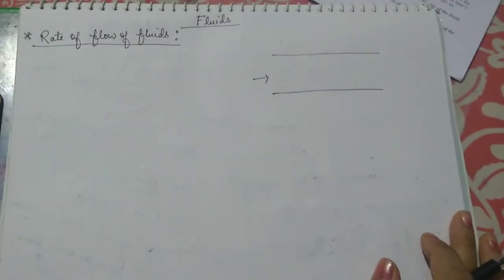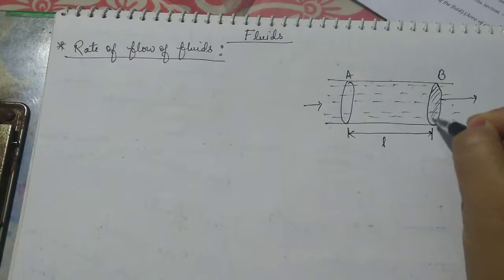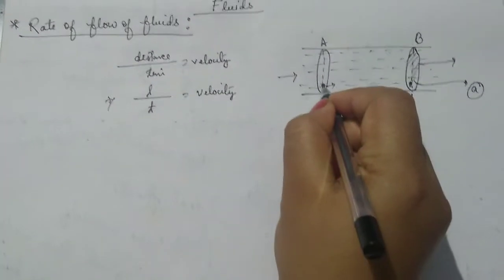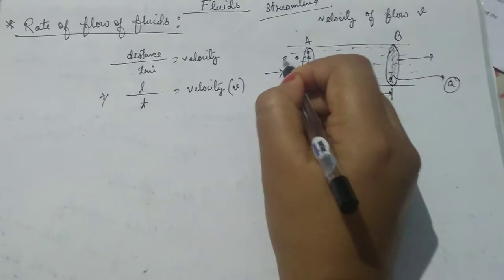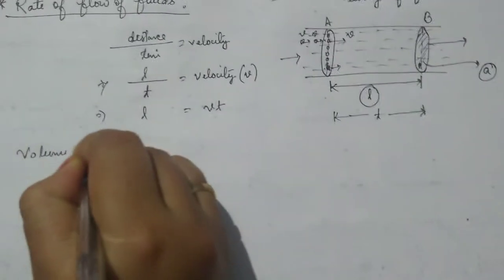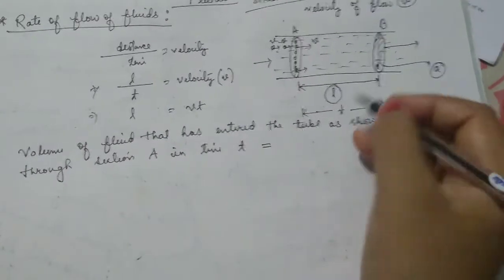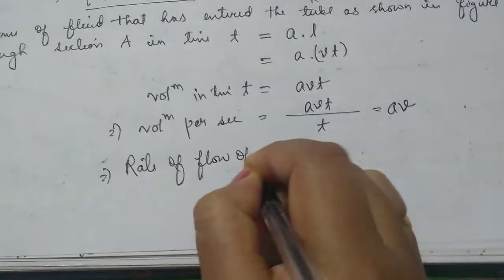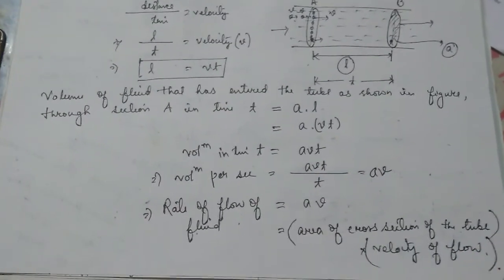LEC 15 (Mechanics) : Fluids | Rate of flow of fluids